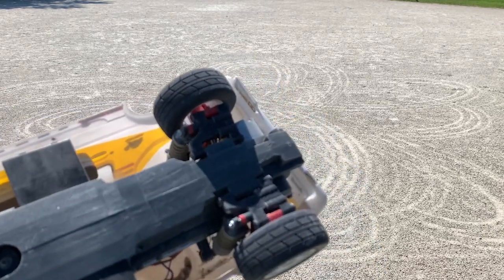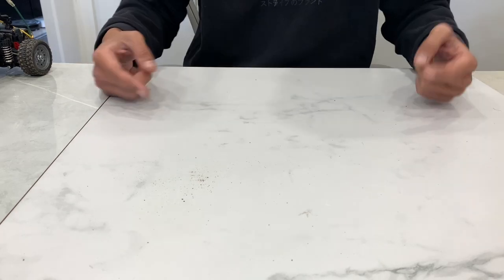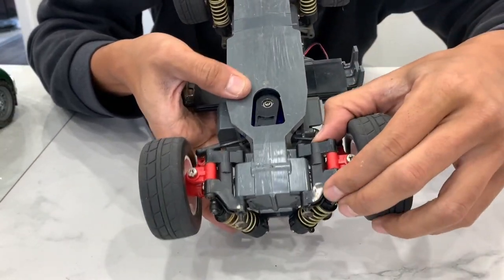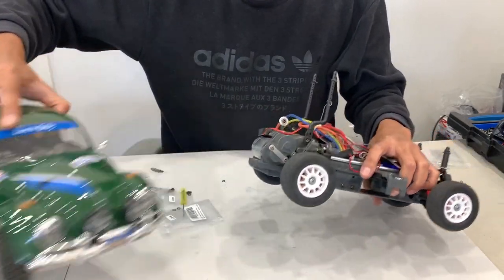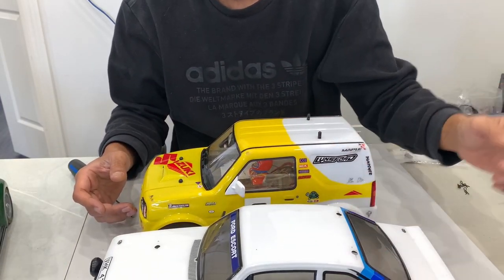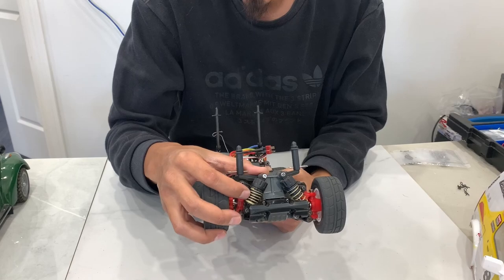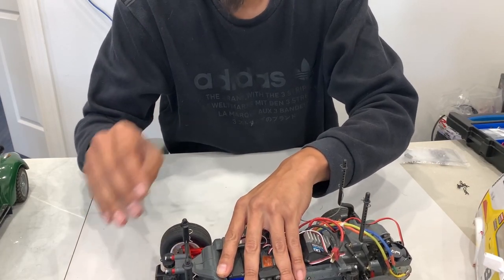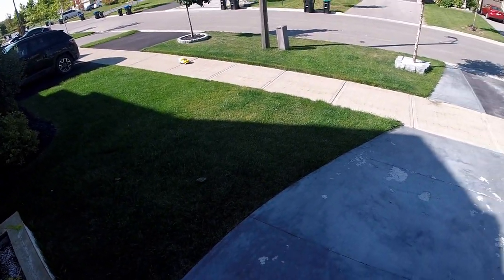MF-01X TUNING TIPS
at 1:25, The picture that is suppose to insert when I say "Mercedes 320" didnt work...